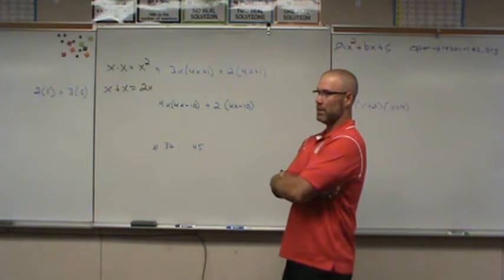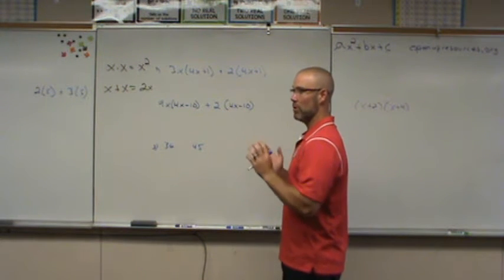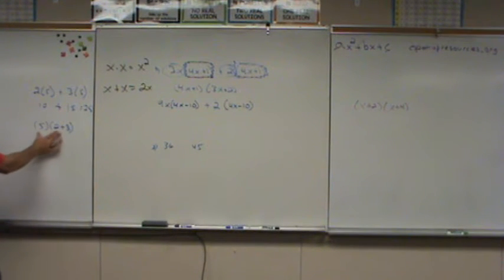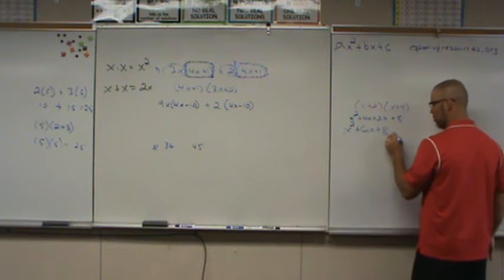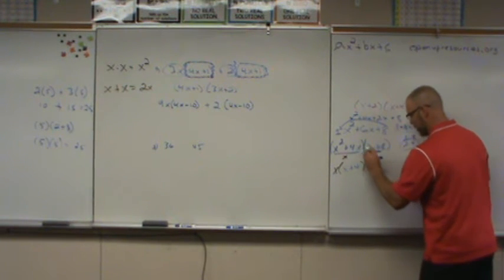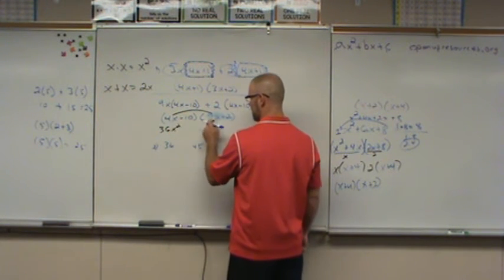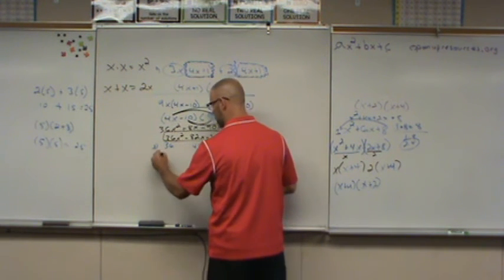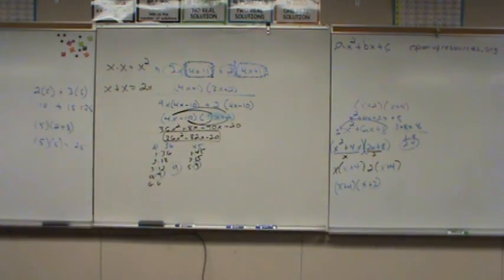M2 1.2 READY & GO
This video covers the 1.2 READY on how to regroup binomials so you can write them as a product of two binomials.